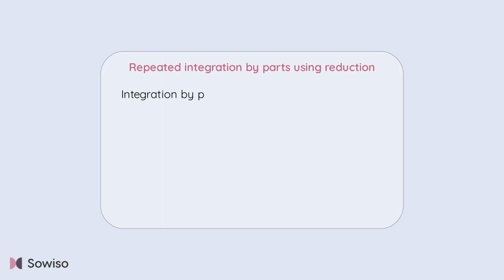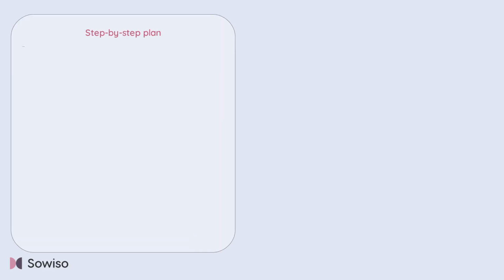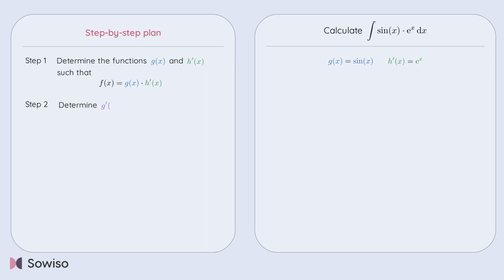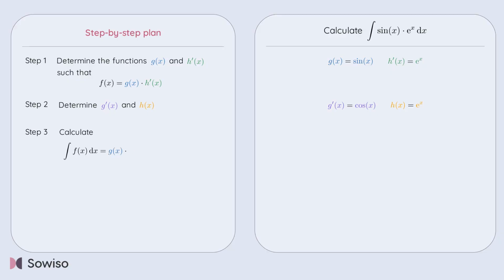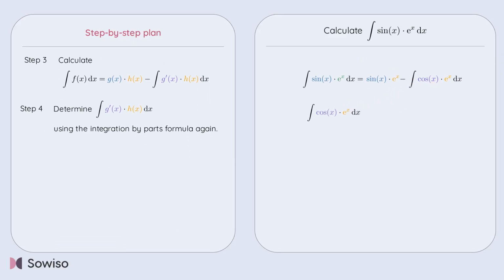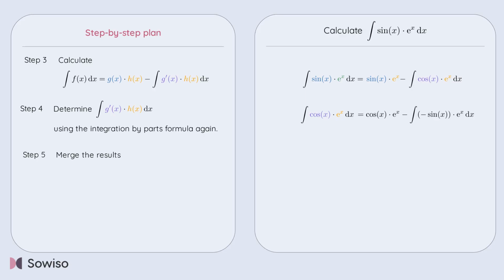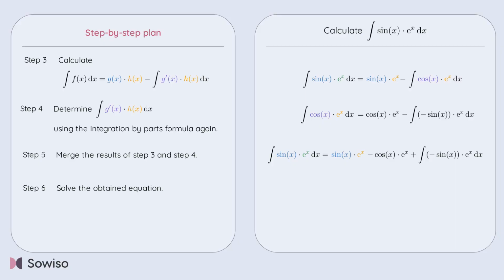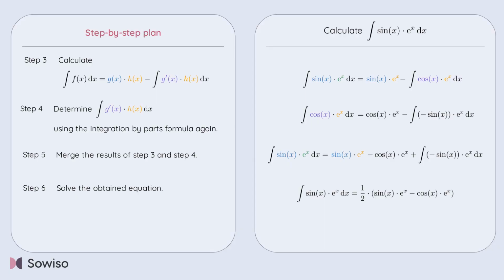Repeated integration by parts using reduction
Learn how to use the repeated integration by parts method using reduction to solve integrals.

Do you want to try the exercise at the end of the video? Practice on our platform for free:

00:00 Intro

00:10 Theory

00:47 Step 1

01:09 Step 2

01:27 Step 3

01:44 Step 4

02:26 Step 5

02:47 Step 6

03:28 Outro